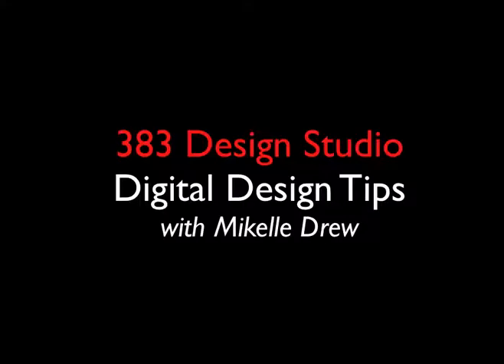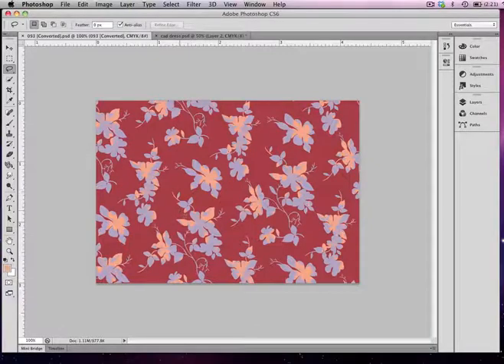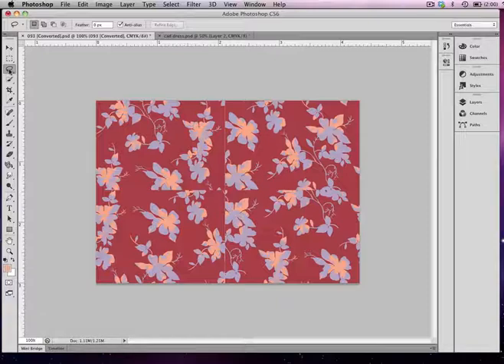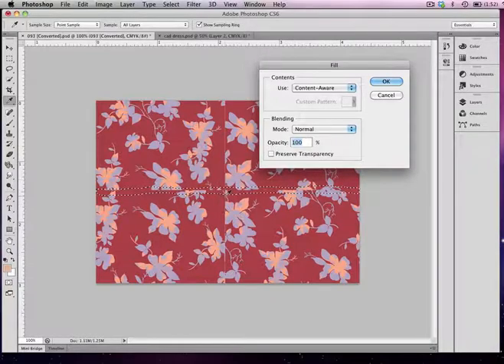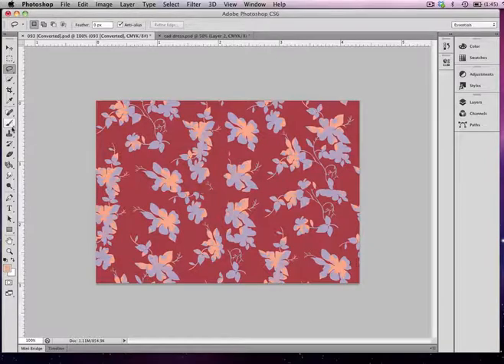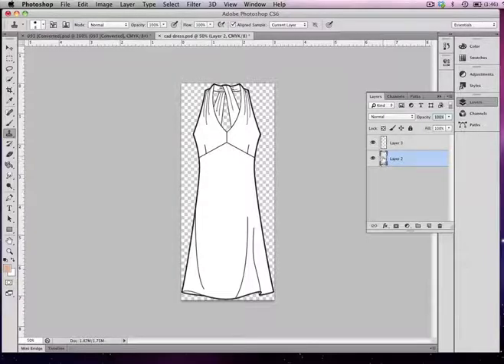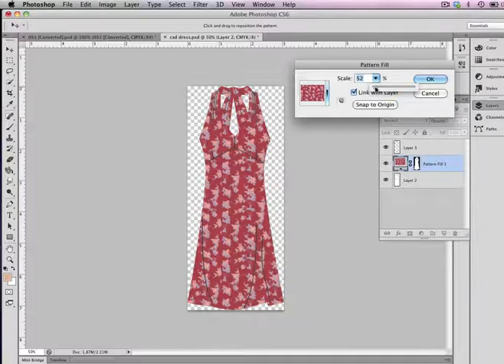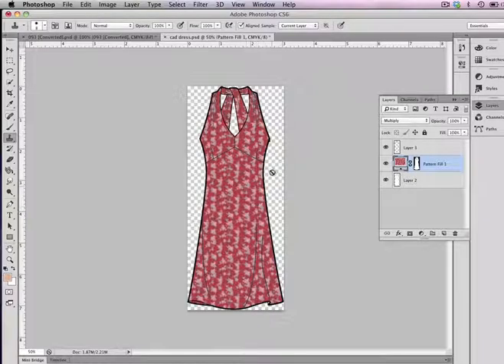Create a Seamless Pattern in Photoshop for a Fashion Sketch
Sometimes a fashion designer may need to create a quick repeat seamless pattern in photoshop to get a print design or photoshop fabric texture into a fashion sketch for a fashion CAD. If you have to create a seamless pattern in photoshop, a pattern repeat or quick pattern repeat in photoshop, then this pattern design tutorial will be helpful for you. This can even be helpful is you are creating surface pattern design.